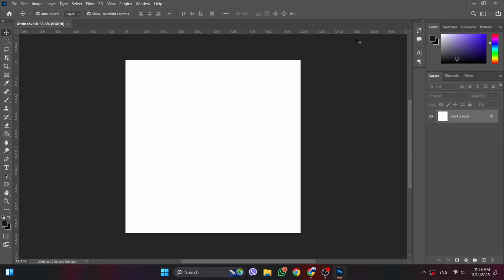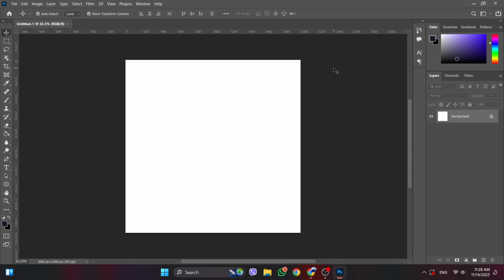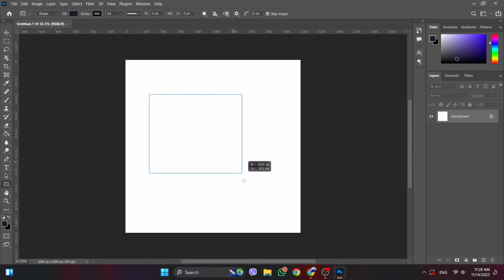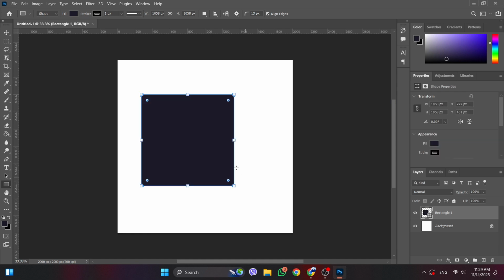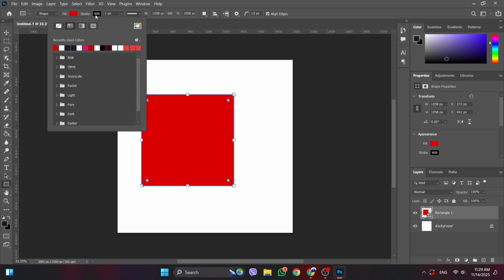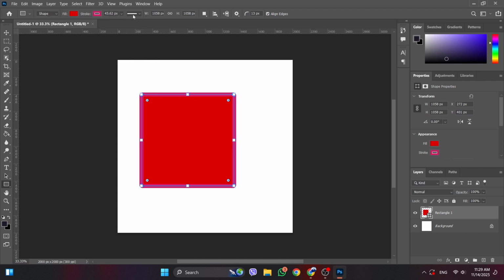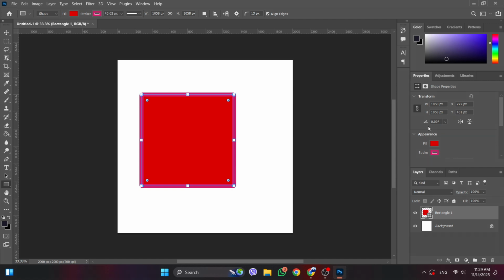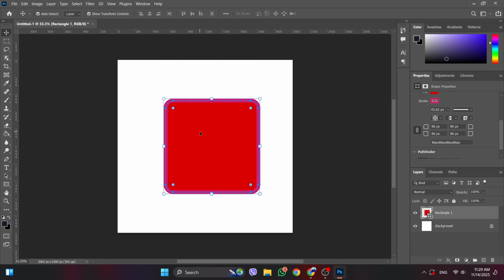How to Create Shapes in Photoshop | Master Circles, Rectangles, Stars & Custom Shapes Fast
Want to learn how to create perfect shapes in Photoshop fast? Whether you're designing for social media, logos, UI, or posters — this Photoshop tutorial shows you exactly how to create shapes like rectangles, circles, stars, and custom icons. We'll cover the shape tool, paths, free transform, and powerful shortcuts that pros use.

From beginners to advanced designers, this guide will help you create clean, scalable vector shapes in minutes. No fluff. Just straight-up Photoshop power.

⚡ What You’ll Learn:

Where to find and use the Shape Tool

How to create and edit basic shapes

Tips for scaling and aligning perfectly

Unlocking hidden shapes in Photoshop

Creating custom icons using the Pen Tool

✅ BONUS: Use shapes to build social graphics, logo kits, and UI assets

👍 Like this video? Drop a 🔺 in the comments if you learned something new!